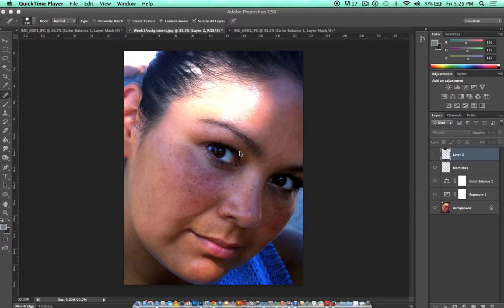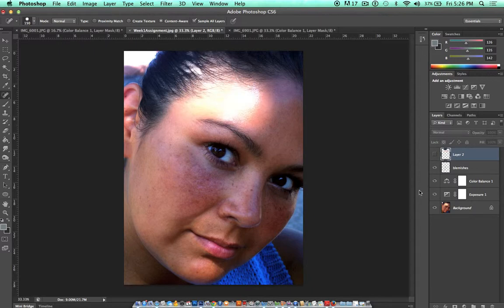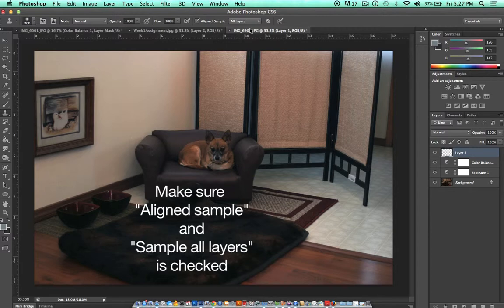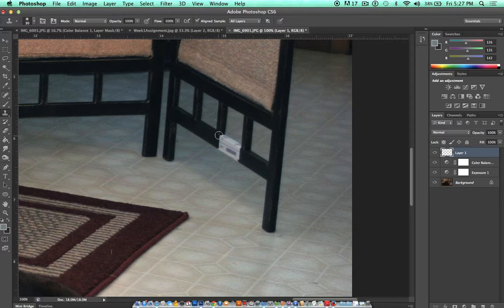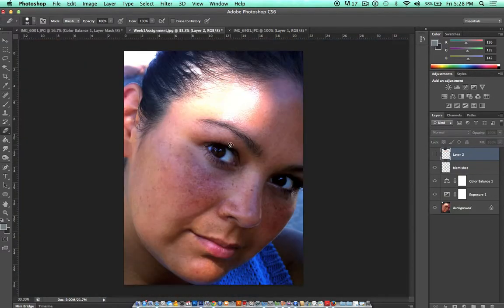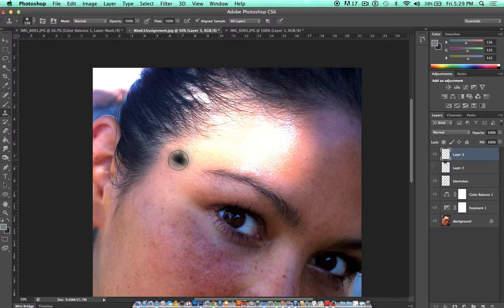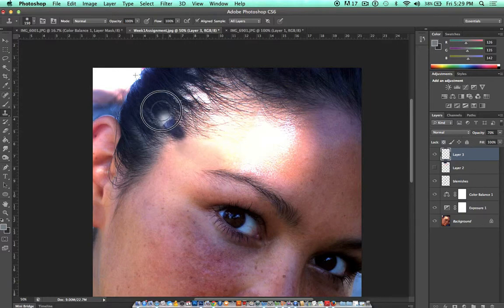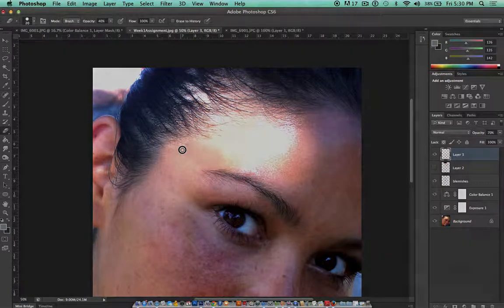DES323 Video 5 Clone Stamp